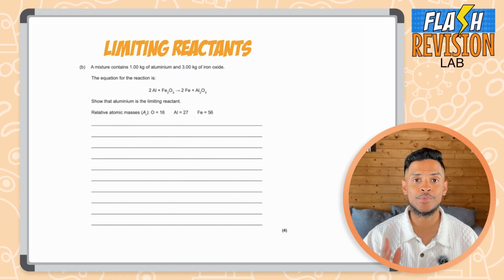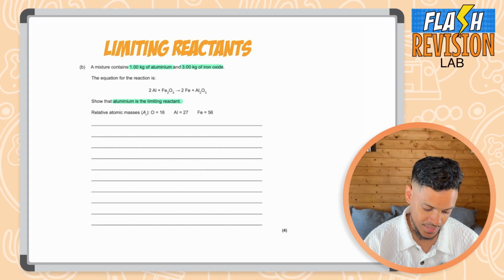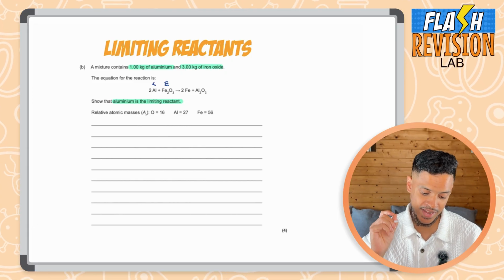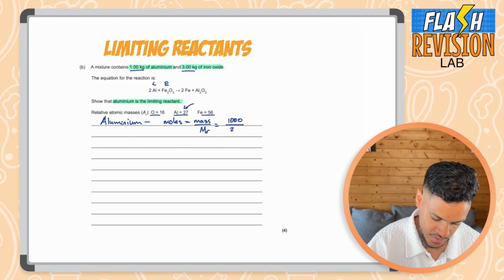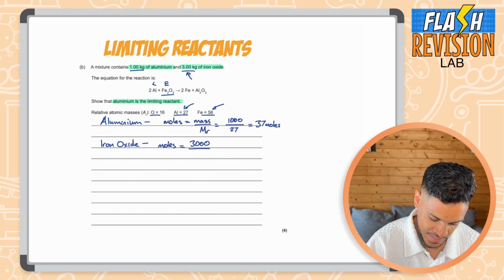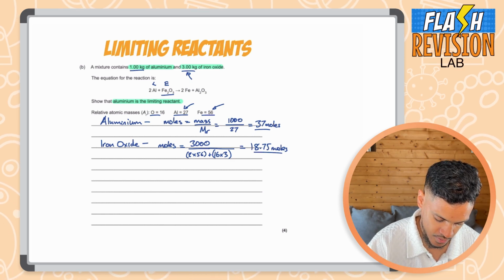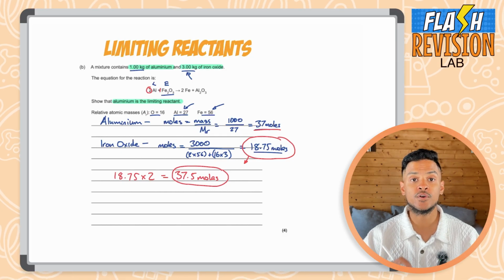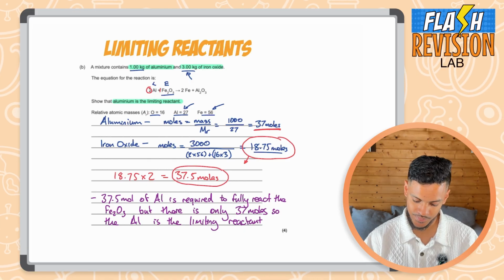GCSE Chemistry: Exam Question | Limiting Reactions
This GCSE Chemistry question focuses on limiting reactants — key for predicting product yield.

Equation: 2Al + Fe₂O₃ → 2Fe + Al₂O₃
Given 1.00 kg of aluminium and 3.00 kg of iron oxide, show that aluminium is limiting.

Relative atomic masses: O = 16, Al = 27, Fe = 56

💡 Learn how to solve limiting reactant problems with live walkthroughs